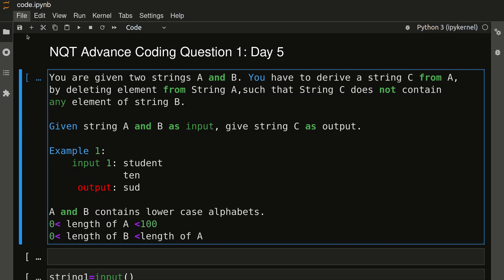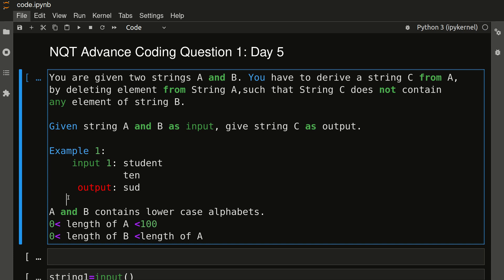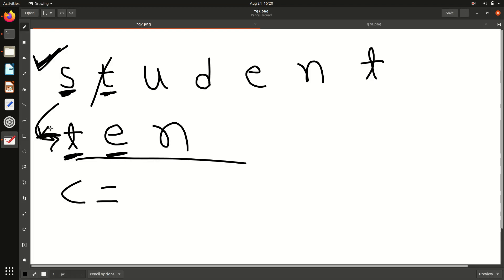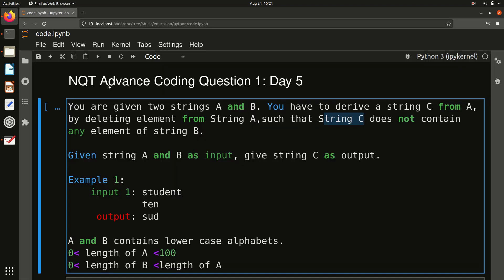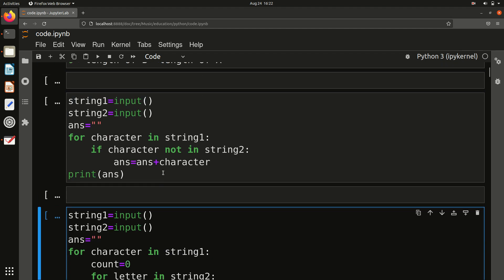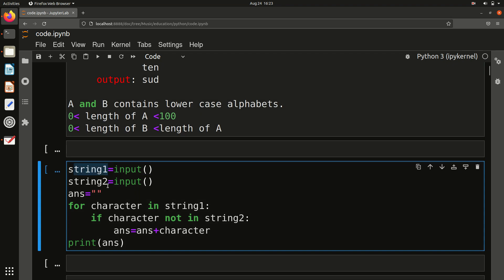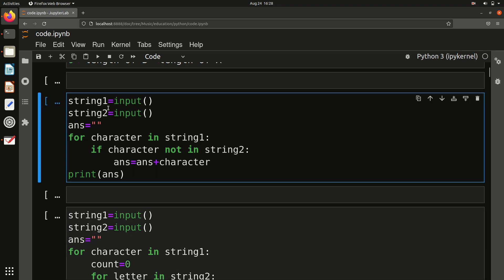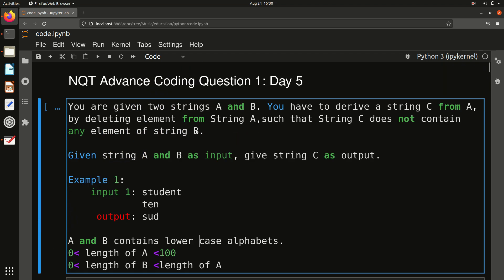TCS NQT Advance Coding Question + Explanation in Python | TCS NQT Preparation 2023 [AC-15]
This video will help you learn TCS NQT Advance Coding   Questions with code, asked in first slot August 2022 with explanation in Python programming language.

tcs nqt advance coding question aug 2022, tcs nqt coding question with solution day 3 slot 1, nqt coding question and solution
previous year tcs nqt coding questions